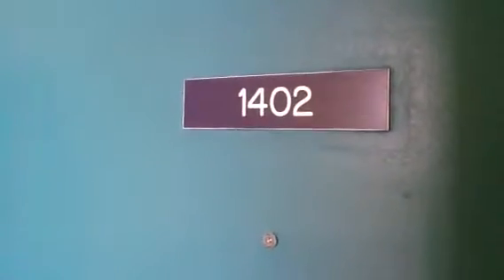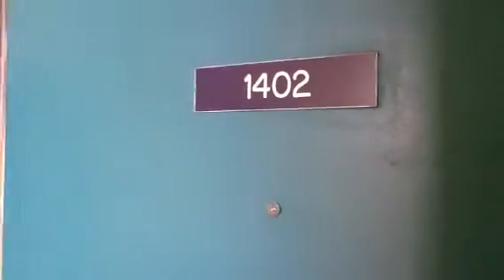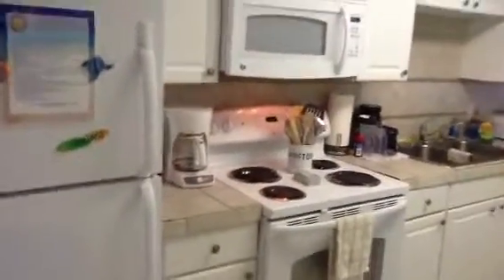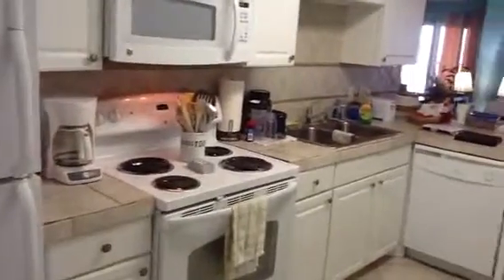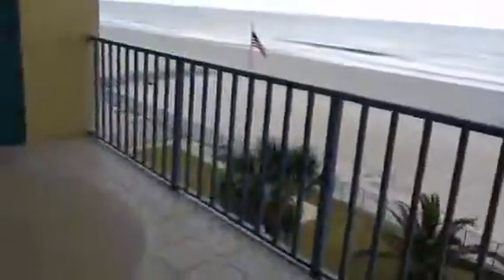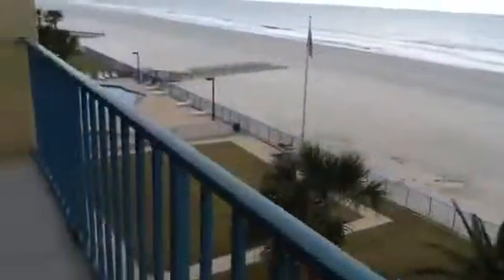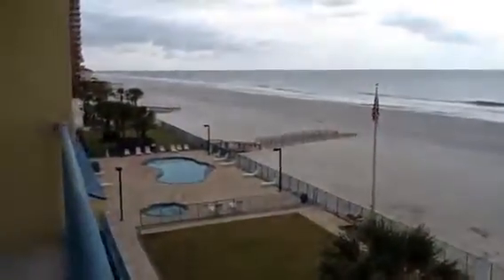Surfside shores 1402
Not my favorite